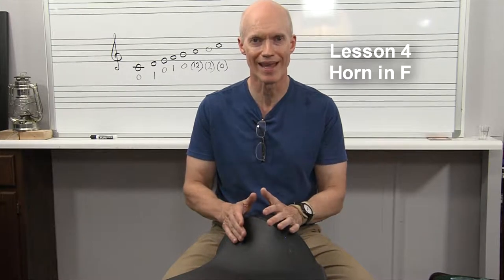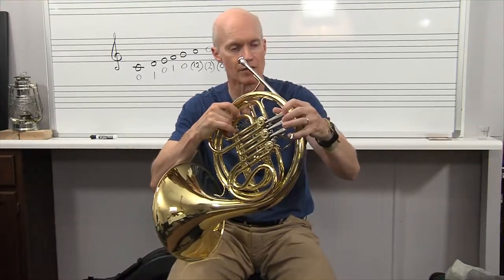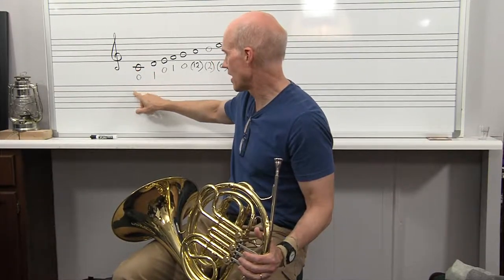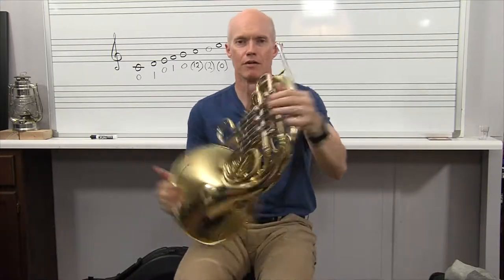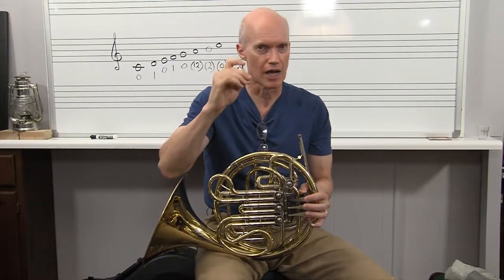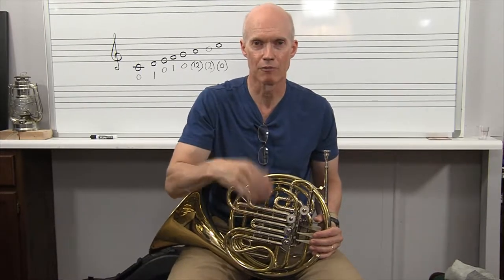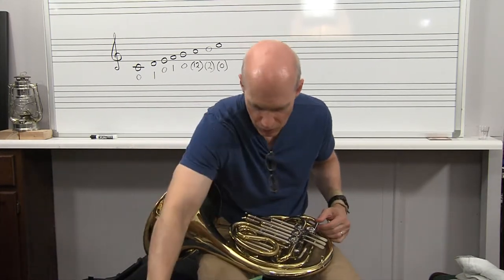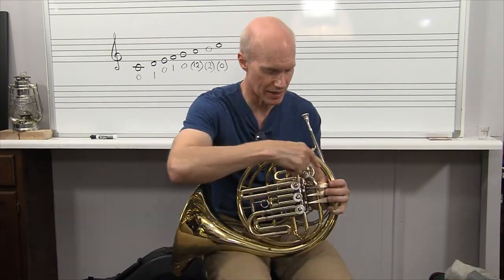Lesson 4 Horn - Holding the horn in F / maintenance and care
In this lesson, I explain the differences between the single horn in F and the double horn and their purposes.  I also explain how to hold the instrument as well as how to take care of it.